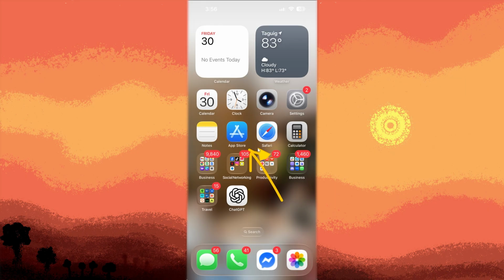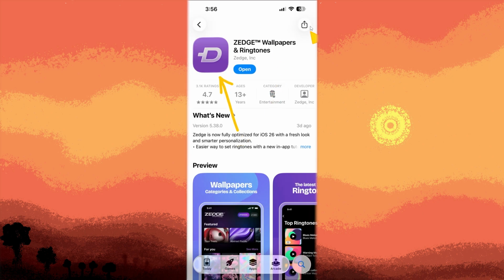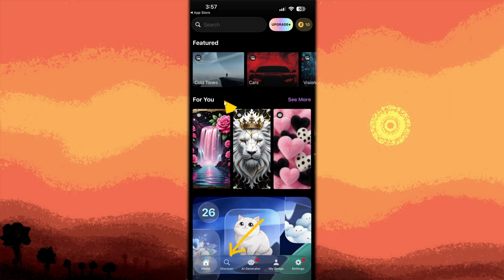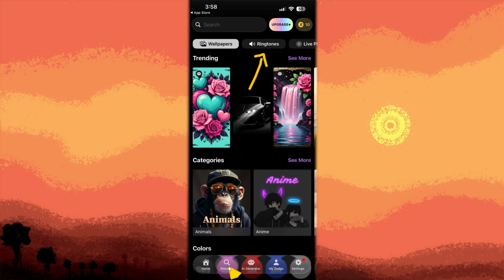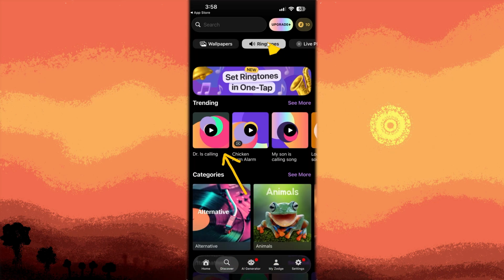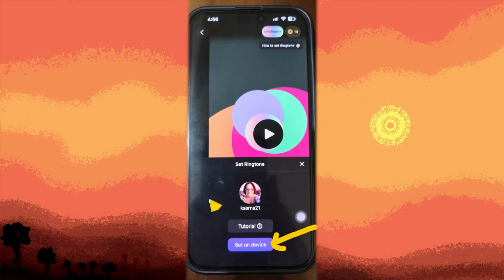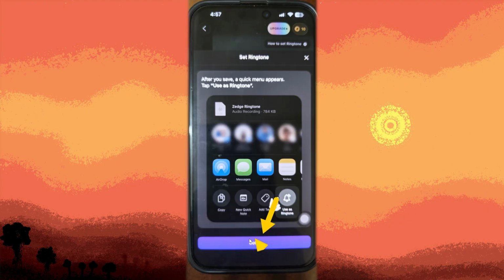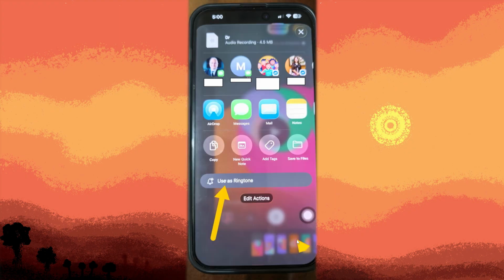How To Use Downloaded Ringtone On iPhone (Setup Guide)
This video will show how to use a downloaded ringtone on iPhone. Follow this guide to install a new ringtone and set it to ring for incoming calls.